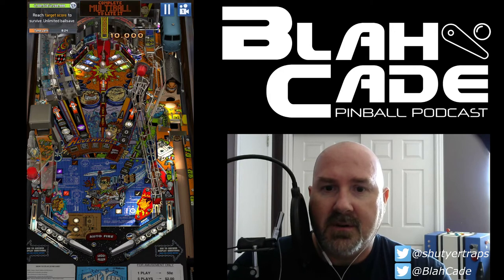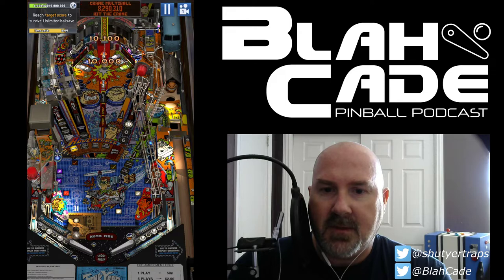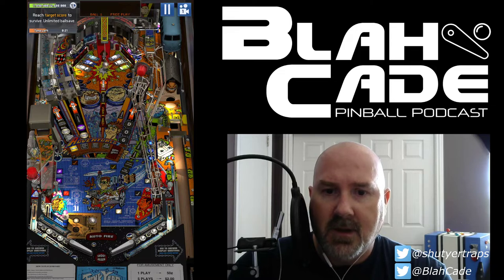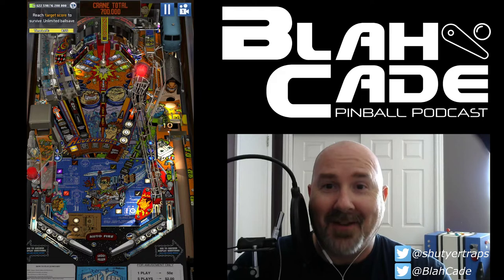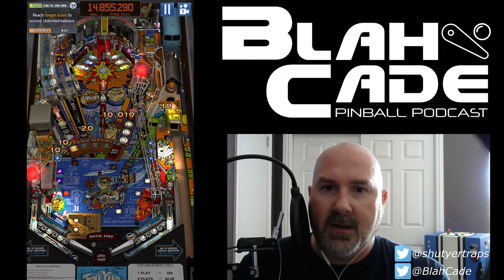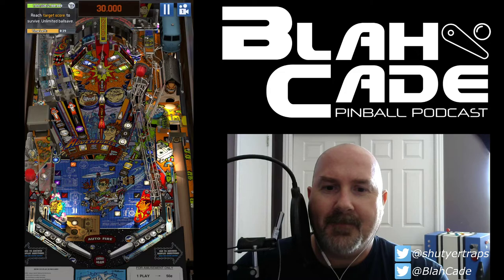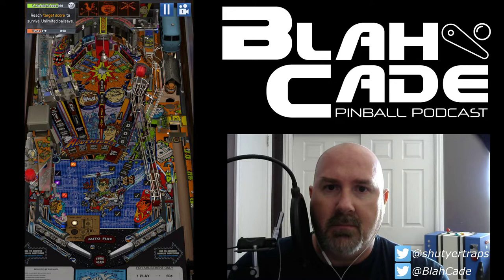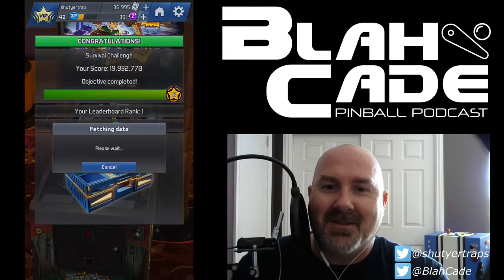Junk Yard Survival Challenge Williams Pinball App - BlahCade Let's Play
Chris from the BlahCade Pinball Podcast shows his strategy at taking on the survival challenge from Zen Studios' Williams Pinball app. Playing  iOS version.